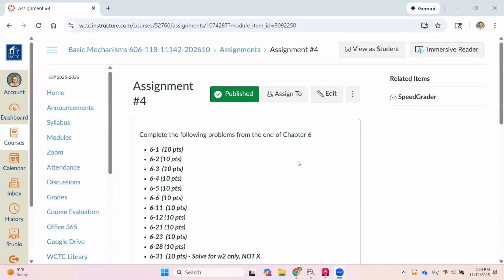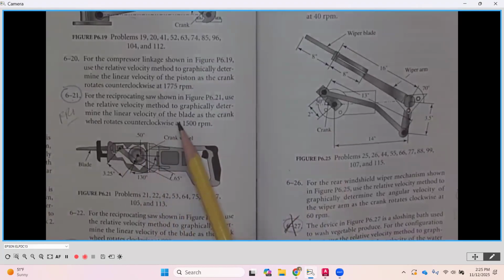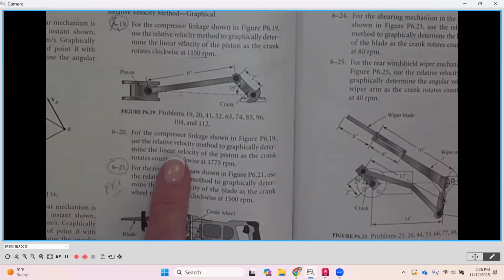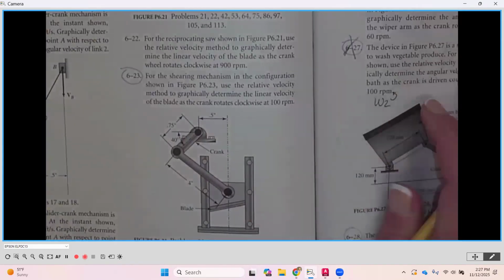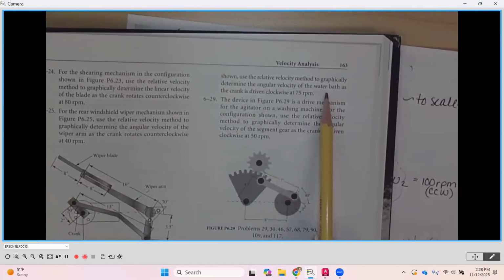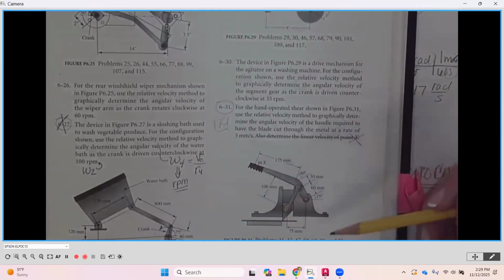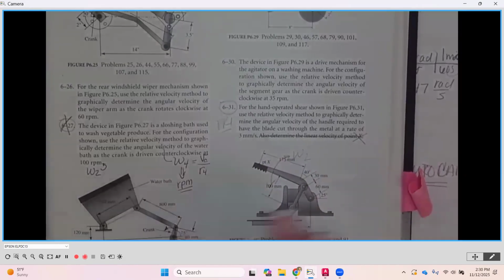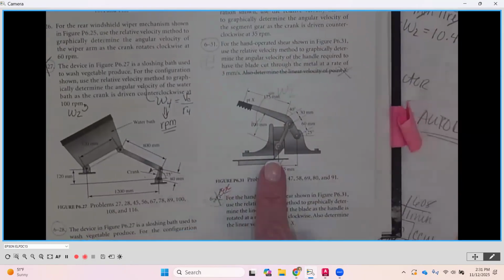WCTC BasicMech Assignment4 Overview